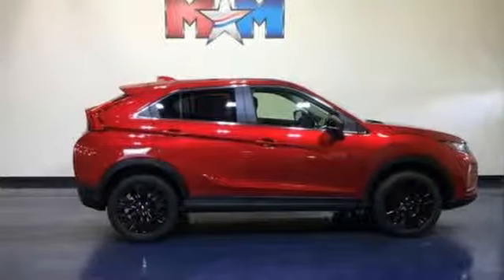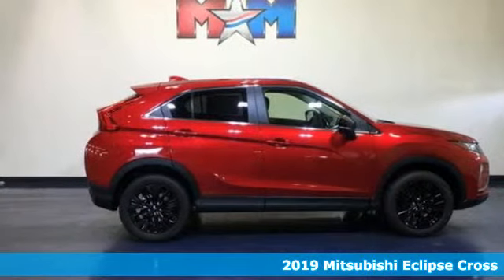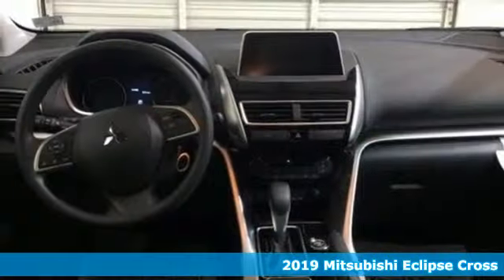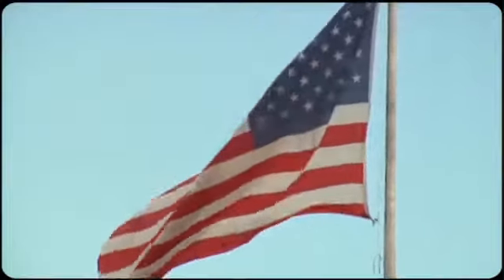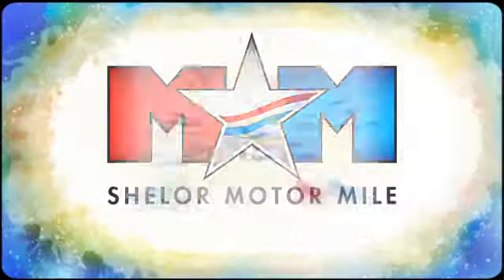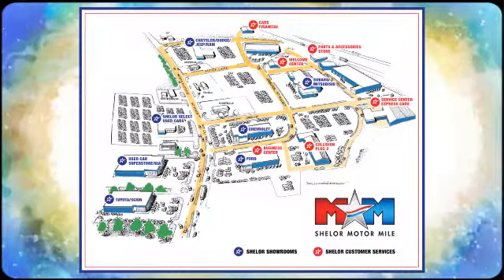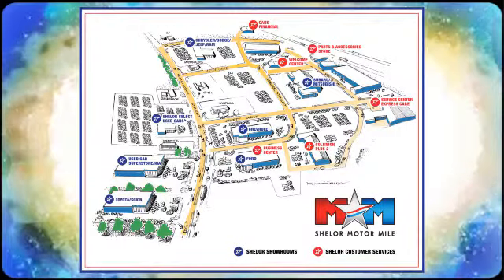New 2019 Mitsubishi Eclipse Cross Christiansburg VA Blacksburg, VA MT190280 - SOLD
Year: 2019
Make: Mitsubishi
Model: Eclipse Cross
Trim: LE S-AWC
Engine: 1.5L 4 Cylinder Engine
Transmission: CVT Transmission
Color: RED_DIAMOND
Stock #: MT190280
VIN: JA4AT4AA6KZ048055
EPA 26 MPG Hwy/25 MPG City! Smart Device Integration, Bluetooth, Alloy Wheels, Turbo Charged, 4x4, iPod/MP3 Input, Back-Up Camera. LE trim. SEE MORE!br /br /KEY FEATURES INCLUDEbr /4x4, Back-Up Camera, Turbocharged, iPod/MP3 Input, Bluetooth, Aluminum Wheels, Smart Device Integration. Rear Spoiler, MP3 Player, Satellite Radio, Privacy Glass, Keyless Entry. br /br /EXPERTS CONCLUDEbr /Great Gas Mileage: 26 MPG Hwy. br /br /WHO WE AREbr /At Shelor Motor Mile we have a price and payment to fit any budget. Our big selection means even bigger savings! Need extra spending money? Shelor wants your vehicle, and we're paying top dollar! br /br /Tax DMV Fees & $597 processing fee are not included in vehicle prices shown and must be paid by the purchaser. Vehicle information is based off standard equipment and may vary from vehicle to vehicle. Call or email for complete vehicle specific informatiobr / Chevrolet Ford Chrysler Dodge Jeep & Ram prices include current factory rebates and incentives some of which may require financing through the manufacturer and/or the customer must own/trade a certain make of vehicle. Residency restrictions apply see dealer for details and restrictions. All pricing and details are believed to be accurate but we do not warrant or guarantee such accuracy. The prices shown above may vary from region to region as will incentives and are subject to change.